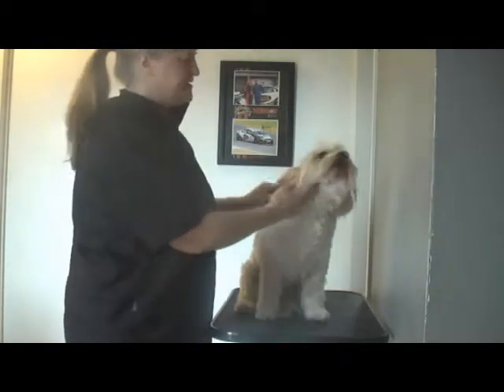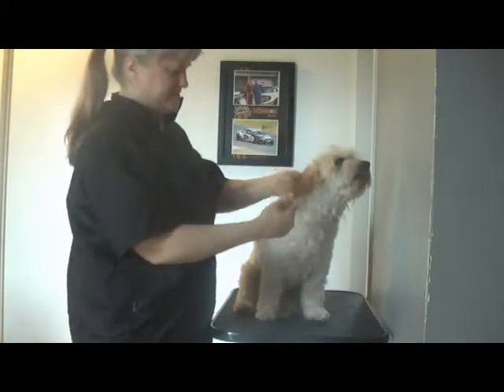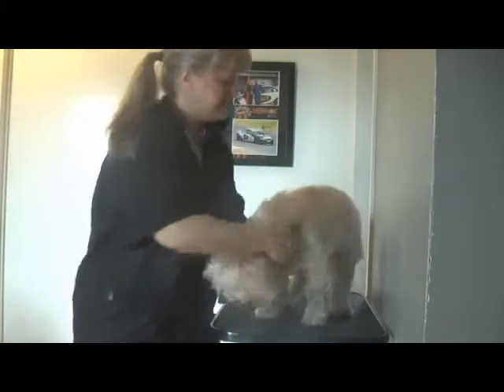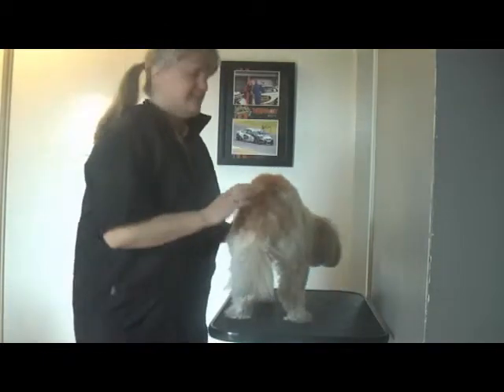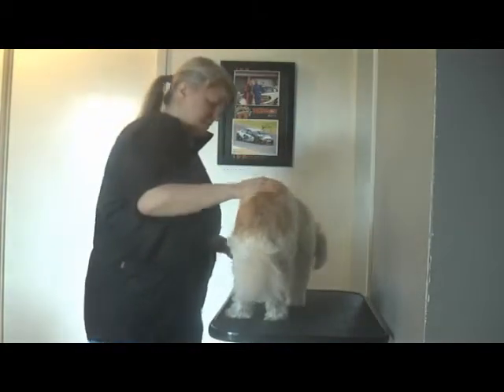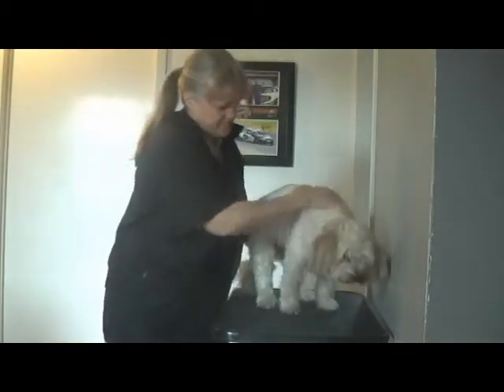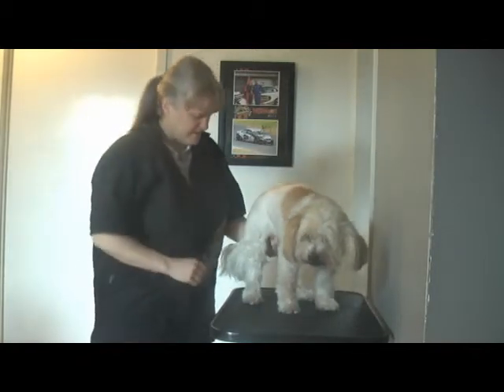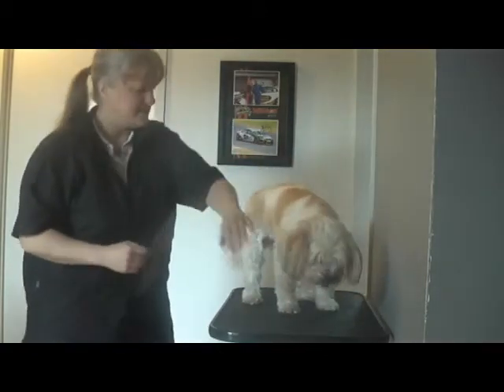Dog Grooming Demo Introduction and assessment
This is video clip 1 of 8 in this dog grooming demonstration.
The first in this series of video where the dogs coat is assessed and consideration of what the owner has requested and what can be done is assessed.  I come to your home to groom your dogs.